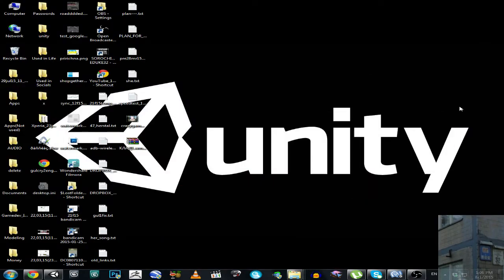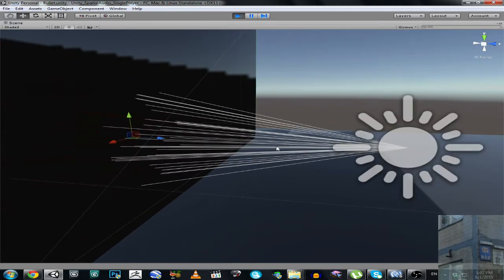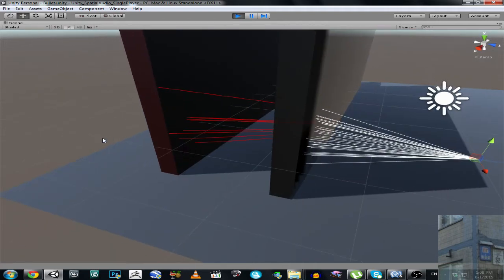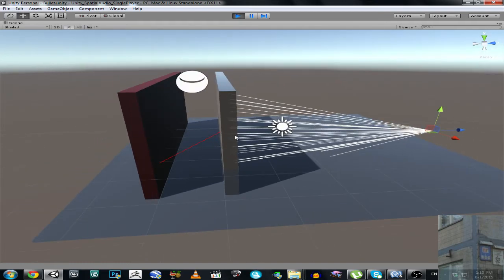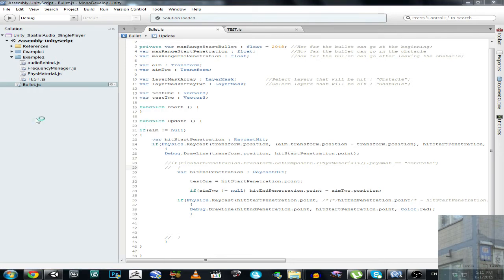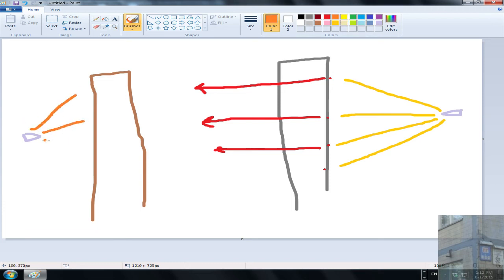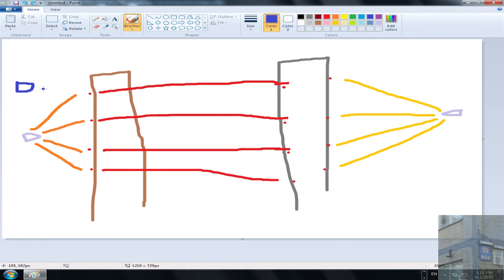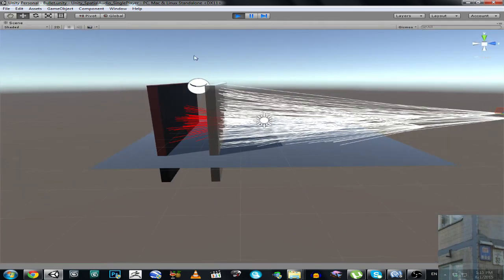UNITY 3D / 5 - BULLET PENETRATION showcase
In this video I show You my bullet penetration system created from scratch today in the morning . . .
Enemy with shotgun a far away from Your cover - Good. Enemy with shotgun near Your cover - You're Dead.

D:\Videos\obs recording\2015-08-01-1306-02.flv 285MB aug15 1:15pm